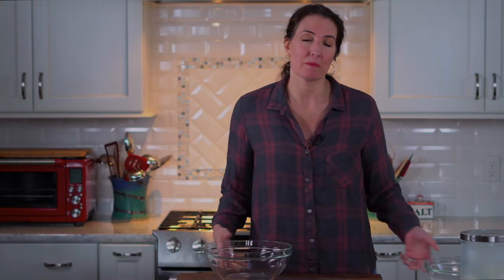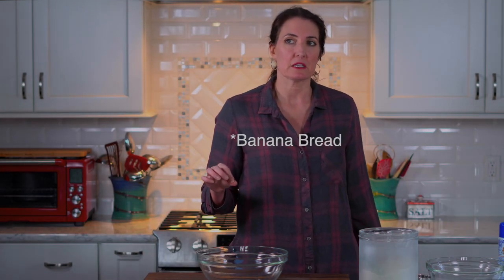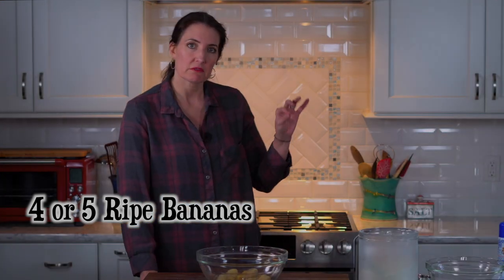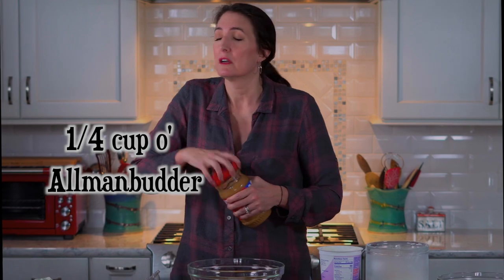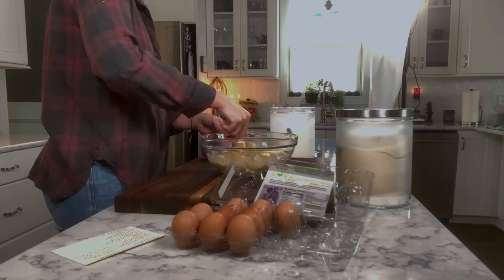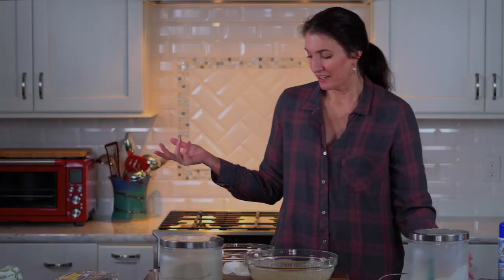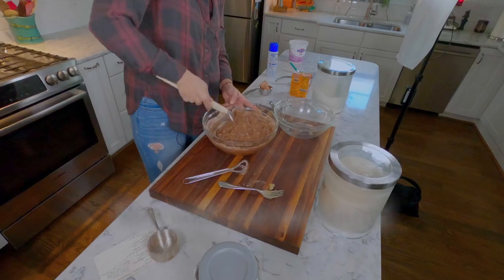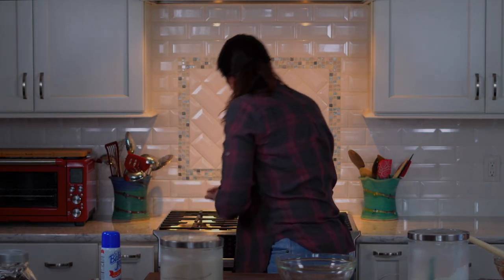Double Chocolate Peanut Butter Banana Bread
Dietitians/nutritionists often eat chocolate for breakfast.  I myself know many.  I have to admit this is one of my better inventions.